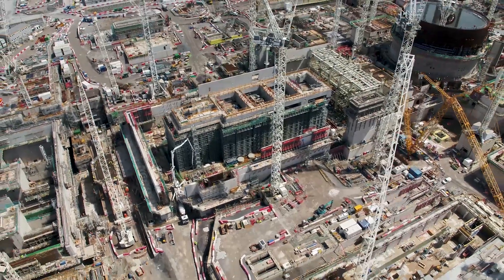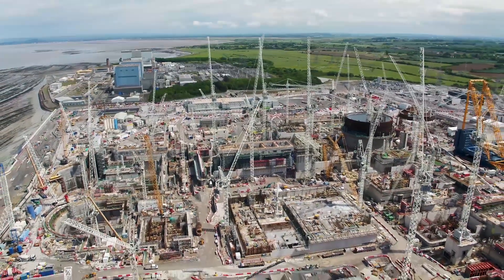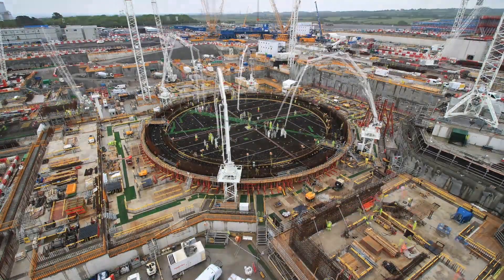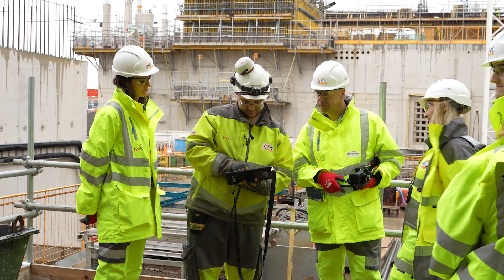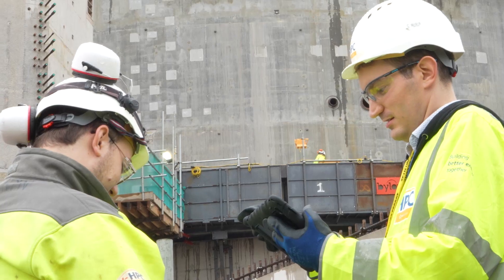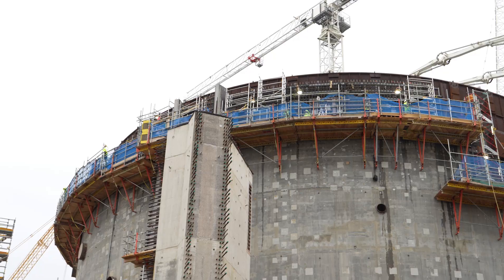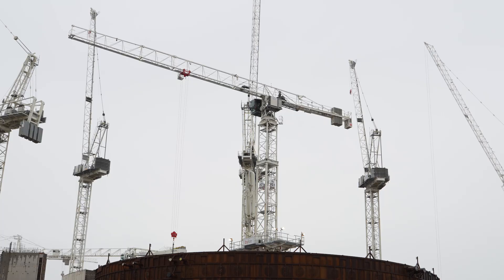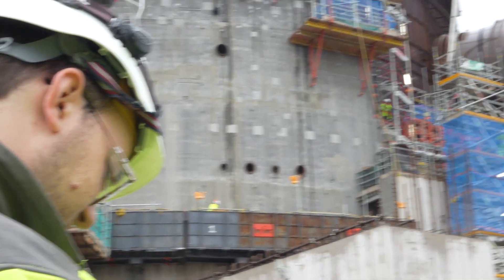How Trimble Connect helped build Hinkley Point C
Watch as Tim Davies explains how Trimble Connect was used during the construction phase of Hinkley Point C, providing teams on the ground with up-to-minute models in both the 3D and 2D space.

Hinkley Point C is one of the biggest and most complex projects currently under construction in Europe, with BYLOR -  the joint venture between Bouygues Travaux Publics (TP) and Laing O'Rourke - responsible for delivering the buildings that will house the two new nuclear reactors.
Hinkley Point C is the first new nuclear power station to be built in the UK in over 20 years.

A range of Trimble products have been present throughout this nuclear power plant project, through the design process with Tekla, construction process with Trimble Connect, and progress reports, records and data traceability with Viewpoint Field View.